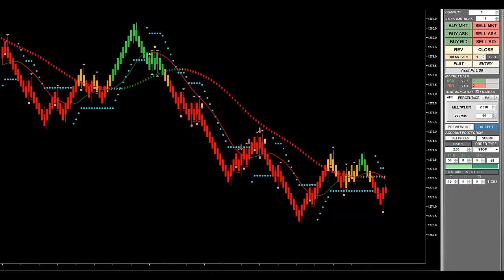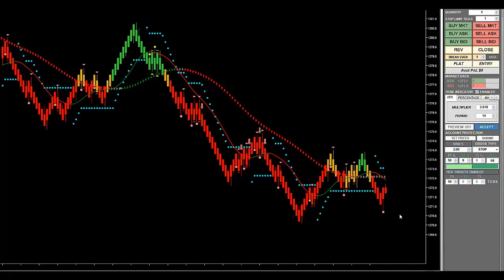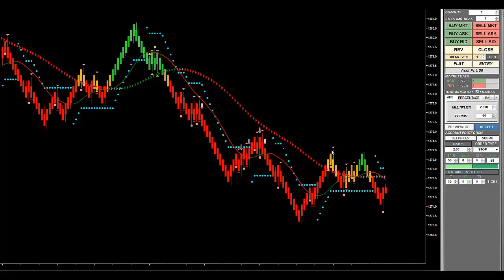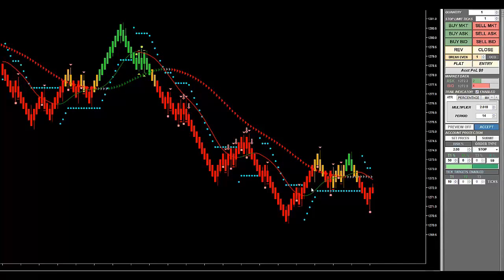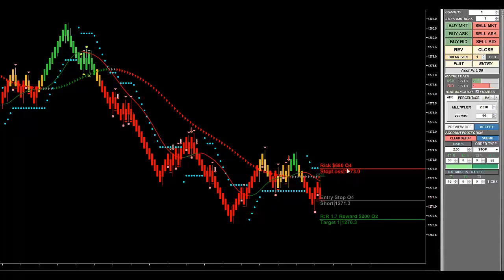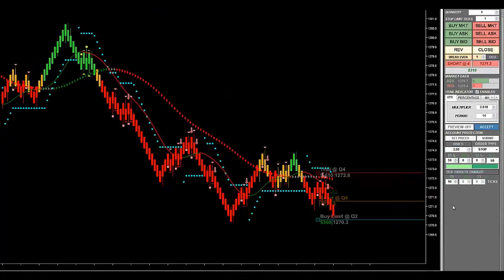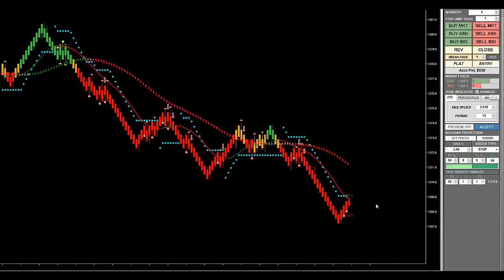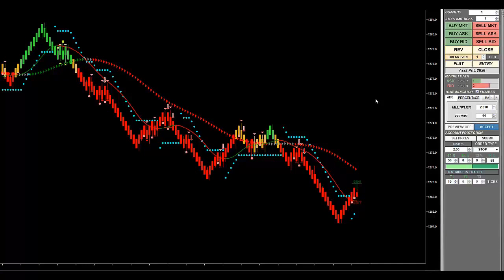After Hours Trading with DTS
In this video Erich shares why DTS isn't just for day trading but also works really well for after hours trading. You must be aware of the risks and be willing to accept them in order to invest in the futures and options markets. Don't trade with money you can't afford to lose. This is neither a solicitation nor an offer to Buy/Sell futures or options. No representation is being made that any account will or is likely to achieve profits or losses similar to those discussed on this web site. The past performance of any trading system or methodology is not necessarily indicative of future results. --- CFTC RULE 4.41 - HYPOTHETICAL OR SIMULATED PERFORMANCE RESULTS HAVE CERTAIN LIMITATIONS. UNLIKE AN ACTUAL PERFORMANCE RECORD, SIMULATED RESULTS DO NOT REPRESENT ACTUAL TRADING. ALSO, SINCE THE TRADES HAVE NOT BEEN EXECUTED, THE RESULTS MAY HAVE UNDER-OR-OVER COMPENSATED FOR THE IMPACT, IF ANY, OF CERTAIN MARKET FACTORS, SUCH AS LACK OF LIQUIDITY. SIMULATED TRADING PROGRAMS IN GENERAL ARE ALSO SUBJECT TO THE FACT THAT THEY ARE DESIGNED WITH THE BENEFIT OF HINDSIGHT. NO REPRESENTATION IS BEING MADE THAT ANY ACCOUNT WILL OR IS LIKELY TO ACHIEVE PROFIT OR LOSSES SIMILAR TO THOSE SHOWN.